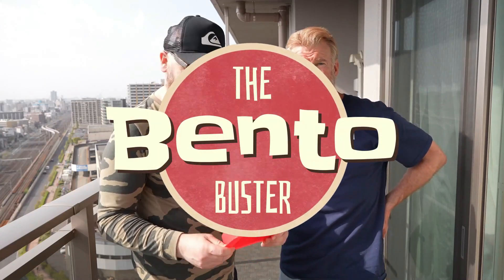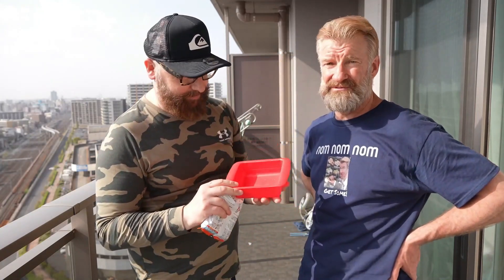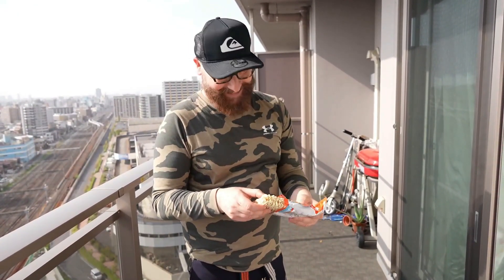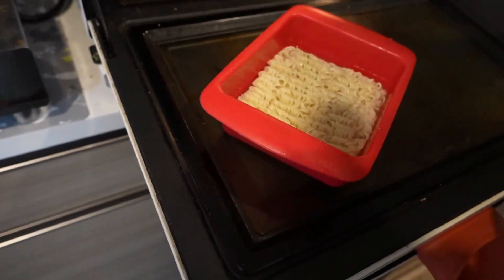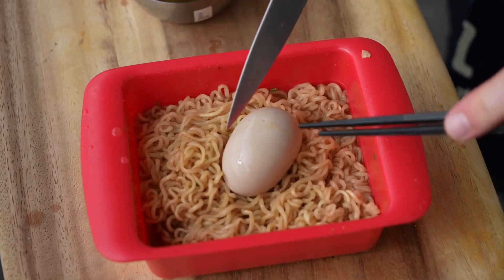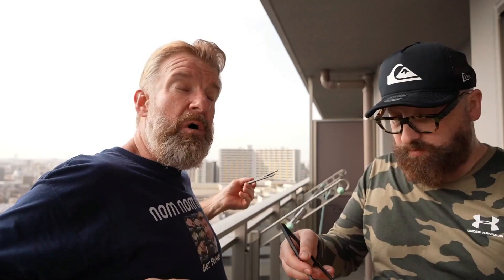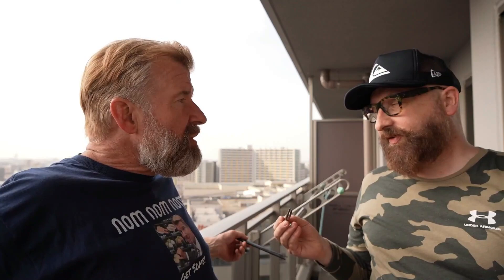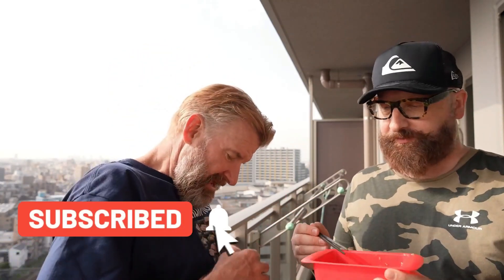The Perfect Ramen Cooker with Ericsurf6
The Perfect Ramen Cooker – Get the Noodle Firmness precise every time. Uggggh...I've messed up ramen firmness & temperature so many times.  This device works. Microwave ramen in 3 minutes: